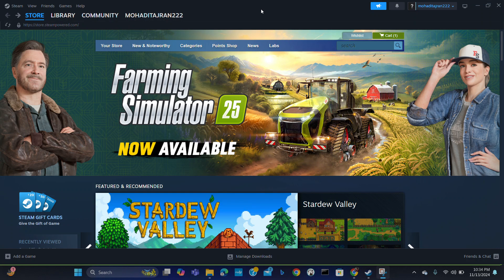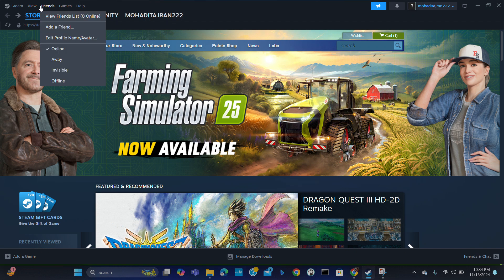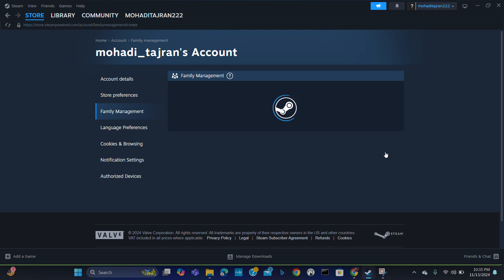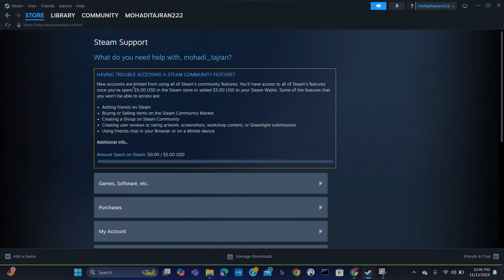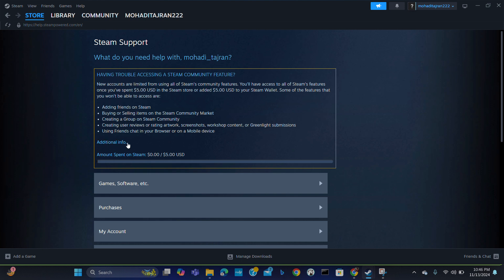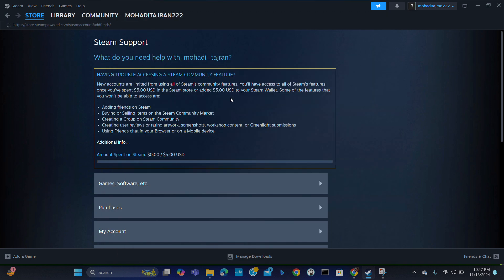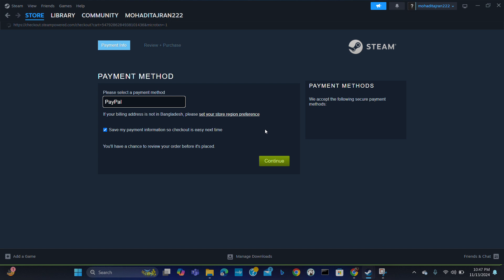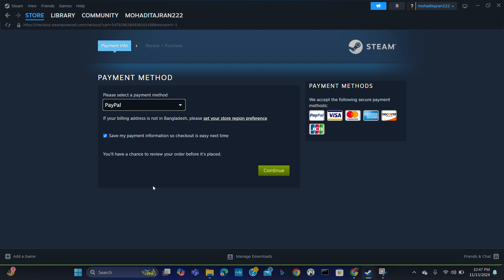Fix the Problem of Limited Account in Steam